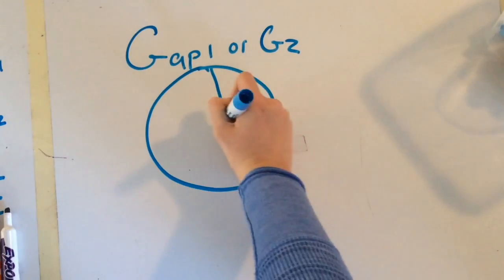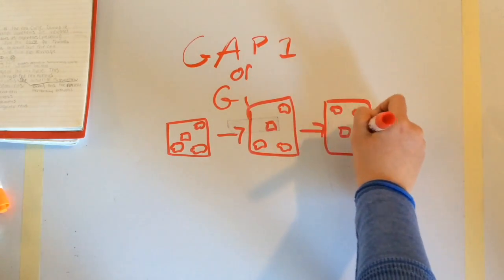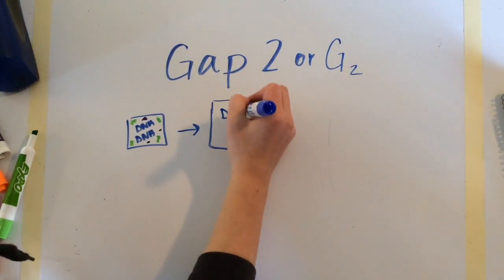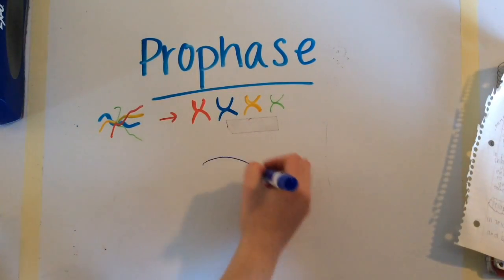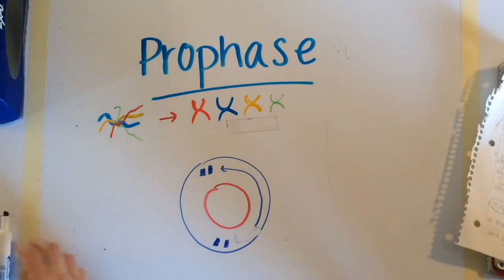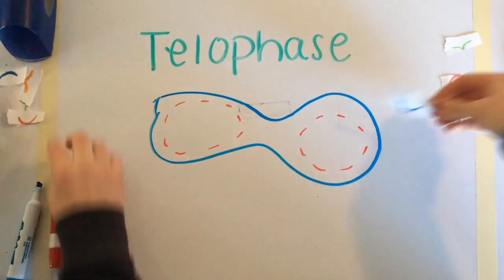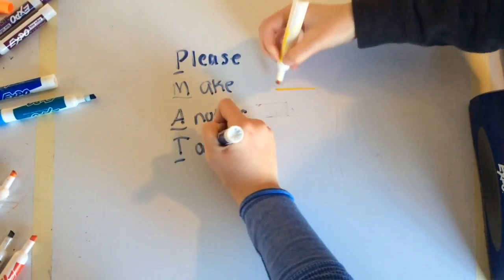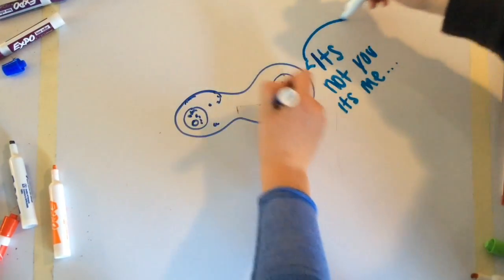The Cell Cycle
This video is about The Cell Cycle